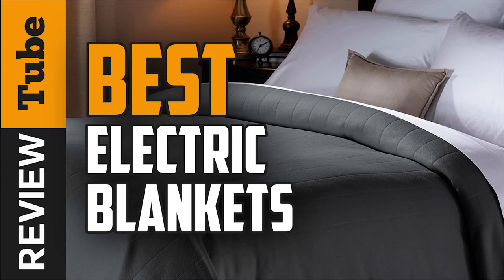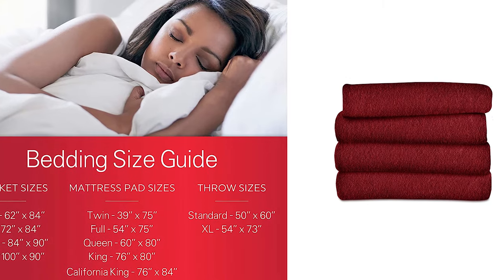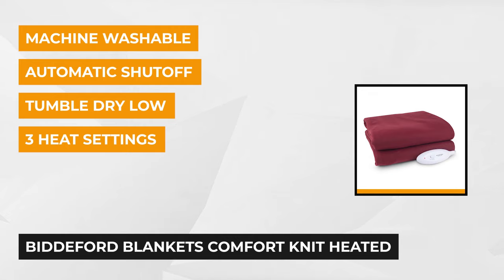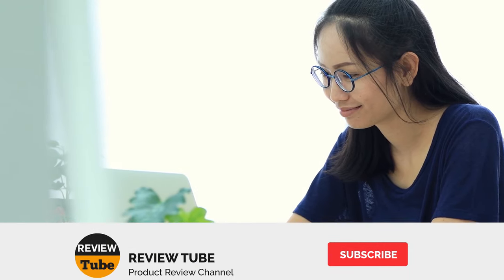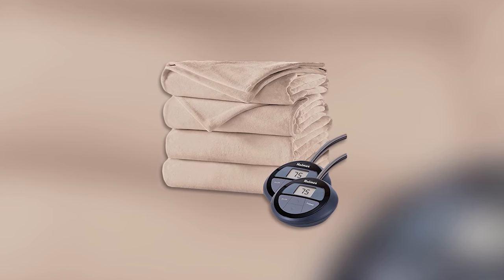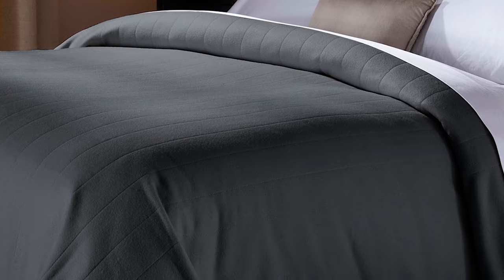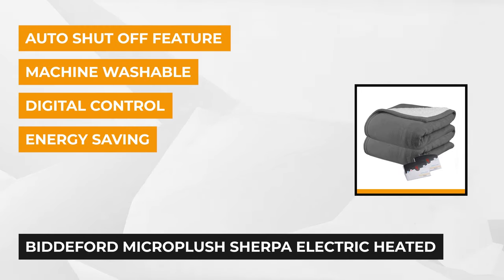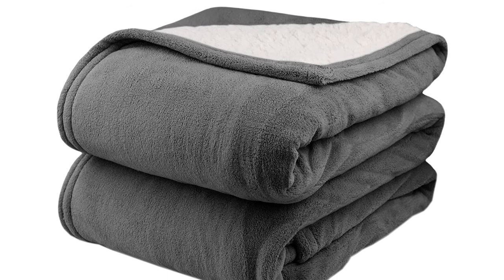✅ Electric Blanket: Best Electric Blanket 2021 (Buying Guide)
Electric Blanket: Our trained experts have spent days researching the best Electric Blankets:
✅1. Sunbeam Heated Electric Blanket
✅2. Biddeford Heated Electric Throw Blanket
✅3.  Holmes Velvet Plush Electric Heated Blanket
✅4. Sunbeam Heated Fleece Blanket
✅5. Biddeford MicroPlush Sherpa Electric Blanket

To save you both time and money, we’ve narrowed down to some of the best Electric Blankets.
Check out an in-depth review of the best  Electric Blanket in 2021.

In this video, we make new research on the top best Electric Blankets
This is the best Electric Blanket review.
Best time for buying your new Electric Blanket.

Electric Blanket
Best Electric Blanket
Best Electric Blankets